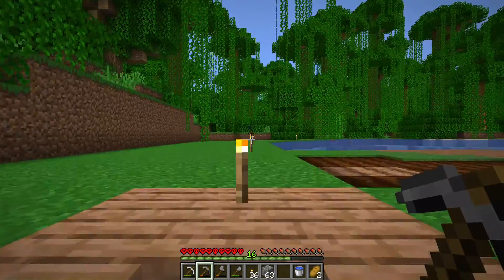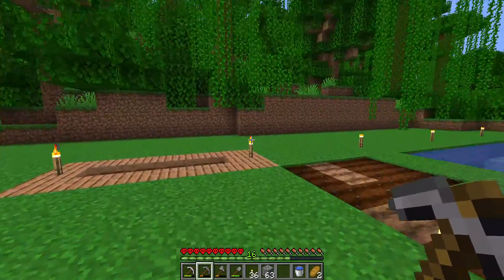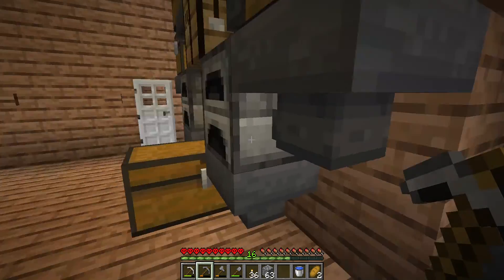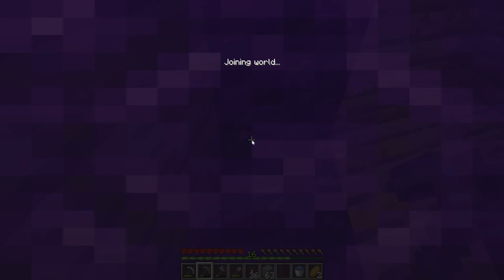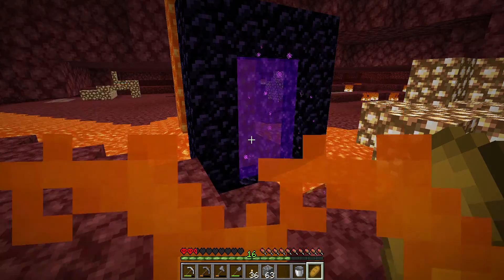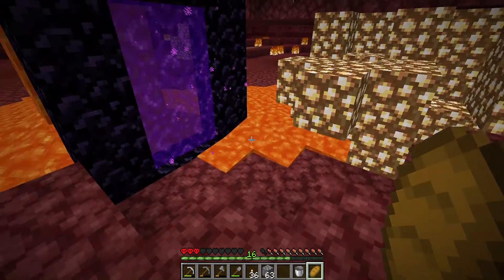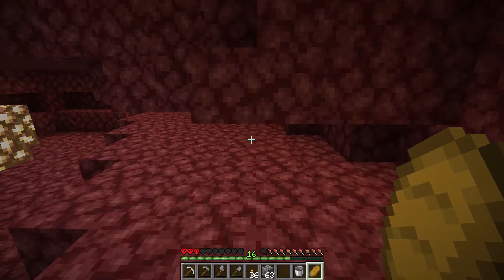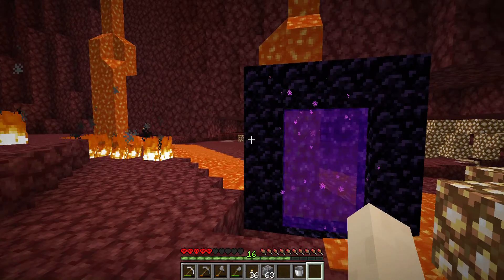Minecraft SHM-EP60 Close Call With Lava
Minecraft Survival Hardcore Mode Episode 60 - World f - Close Call With Lava

Stepping into the nether proved treacherous this time, with lava dropping from the roof in two places.

Seed = "f"
Minecraft 1.15.2 vanilla Hardcore Survival Mode - all settings default.